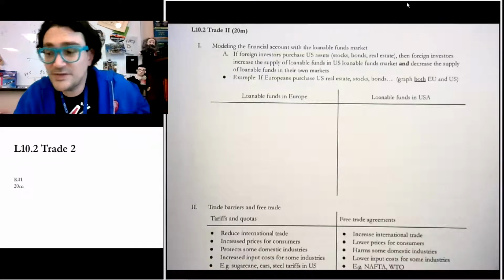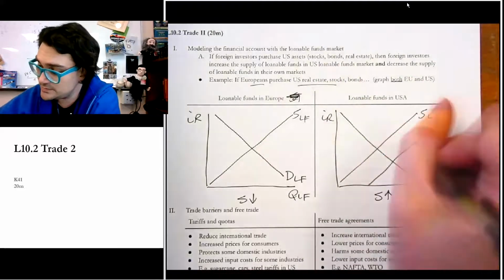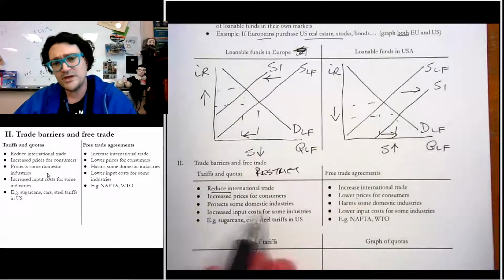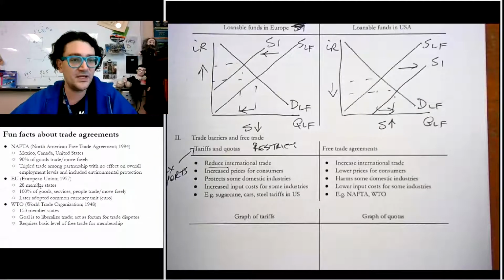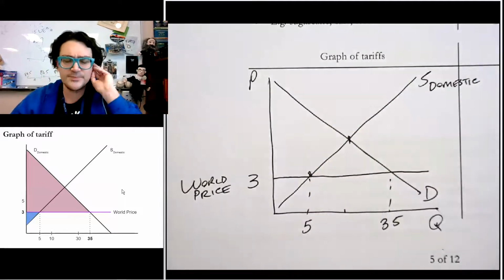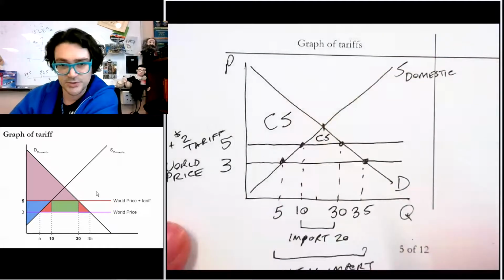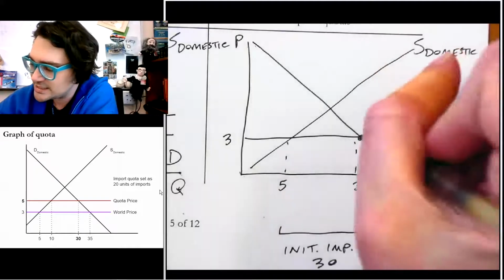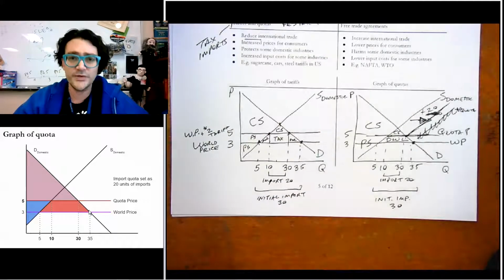L10.2 International trade 2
Lecture on showing capital flows via loanable funds, explaining tariffs and quotas, and showing them on a graph